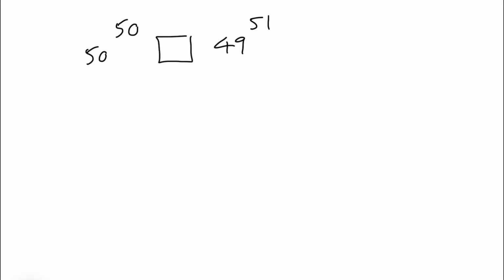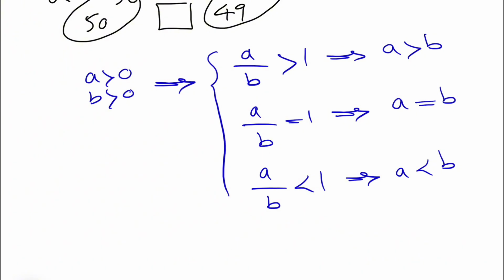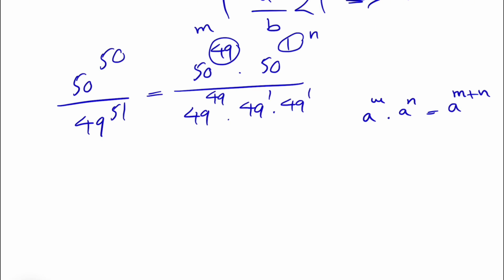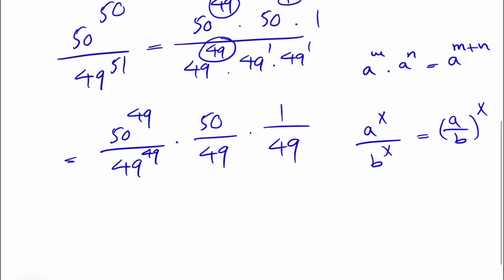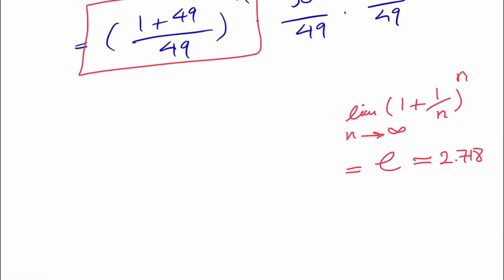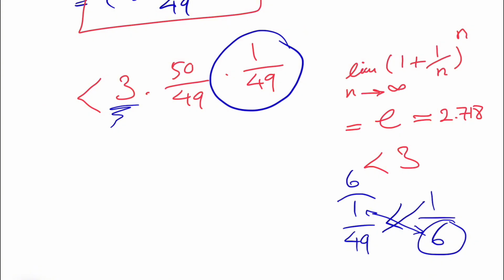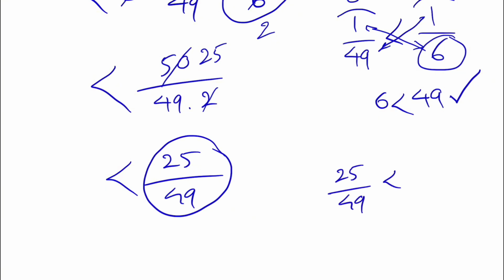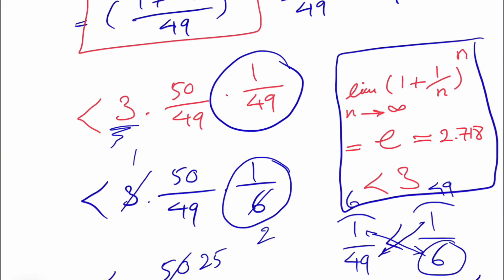Russian Math Olympiad - Number Theory - Advanced Difficulty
50^50 ? 49^51

This problem tests knowledge of large exponents, estimation techniques, and number theory, concepts often introduced in advanced high school mathematics.
• Competition Level: Russian Mathematical Olympiad (advanced).
• Difficulty: Advanced, as it involves understanding and simplifying large powers and requires high-level number theory skills.